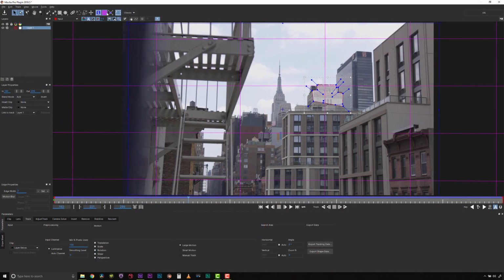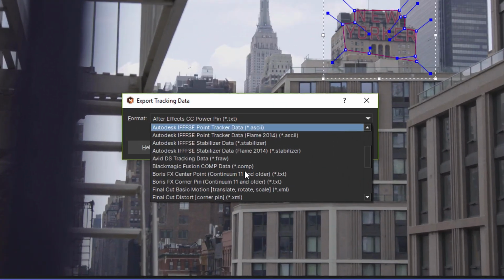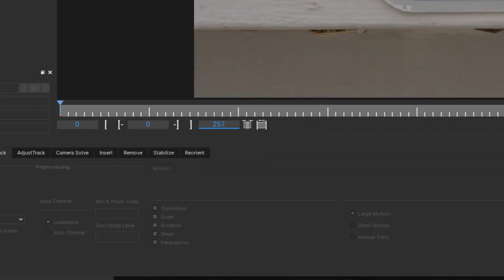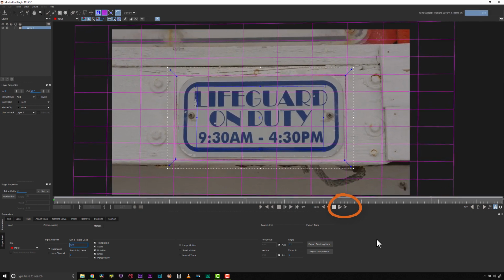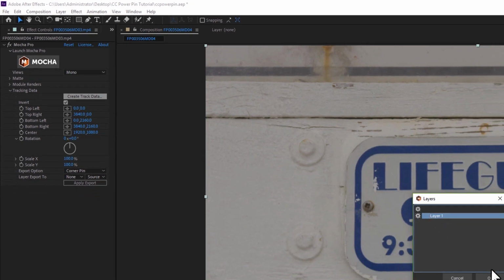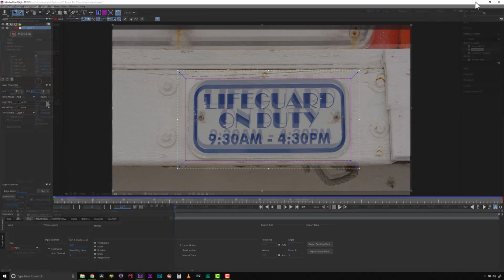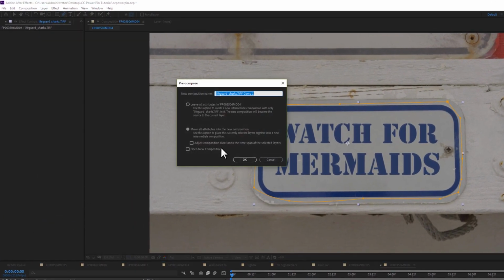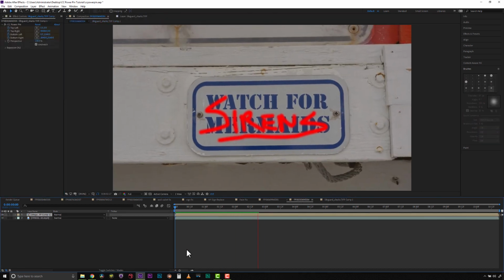After Effects + Mocha Pro: Reverse Stabilization with Power Pin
This workflow tutorial features Mocha Pro's planar tracking to reverse stabilize your shots for clean-ups and more. Mocha Pro 2019 now includes the CC Power Pin export format, making a simple workflow to achieve a "stabilized pre-comp" workflow for compositing tasks.

This tutorial focuses on the workflow for After Effects and Mocha Pro 2019 BUT a similar workflow is achieved using Mocha AE and the excellent MochaImport+ script from MamoWorld.

Steps Discussed:
Track your shot using Mocha's planar tracking with shot appropriate tracking settings.
On the desired clean-up frame, "Align the Surface to full-frame".
"Create Tracking" data in the Mocha Plug-in with "Invert" selected to lock the shot down.
Precomp your layer for clean up, paint, clone, etc.
Reapply the same CC Power Pin to the precomp and select "Unstretch" to reintroduce the original motion back to the clip.